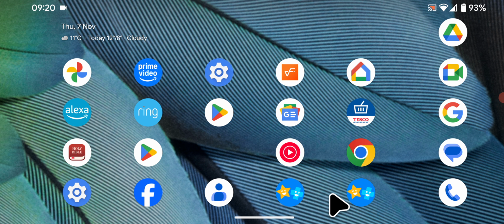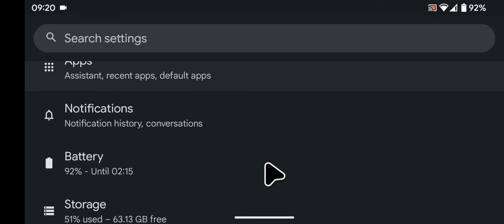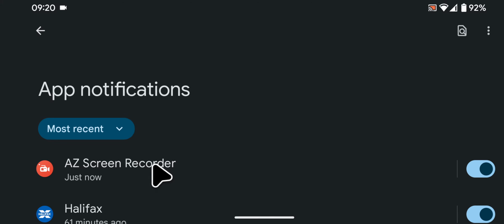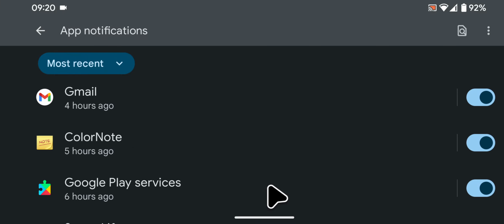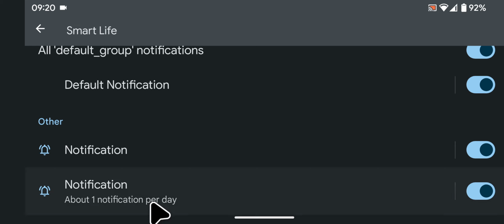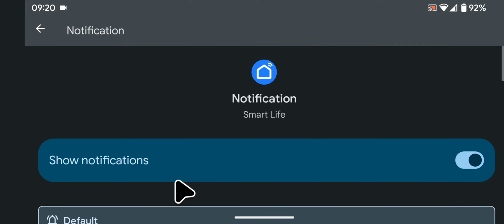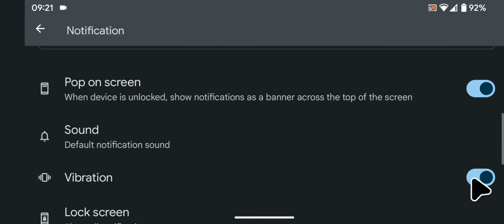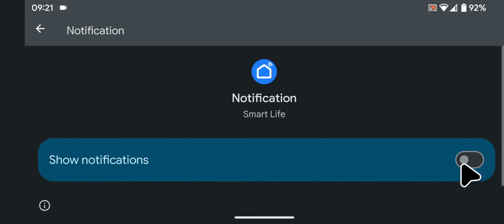How to stop or silence notifications for specific apps on an Android 15 phone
Today, I’m going to show you how to stop or silence notifications for specific apps on an Android 15 phone.
Then, tap on Notifications.
Next, tap on App Notifications.

Select the app for which you want to disable notifications.
In my case, it's the Smart Life app, so I'll tap on that.

As you can see, under Notifications, it shows that I receive about one notification per day.

Now, I have the option to silence the notification.
I can stop it from popping up on the screen when my phone is unlocked,
and I can disable vibration as well.

I don’t need to see this notification, so I’ll just turn it off altogether.
This will prevent me from seeing these notifications on my phone.